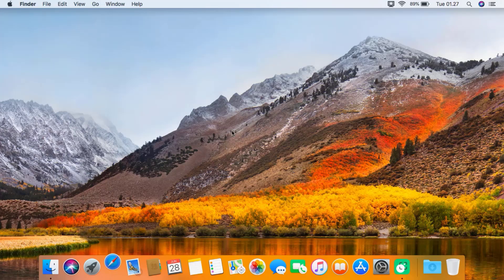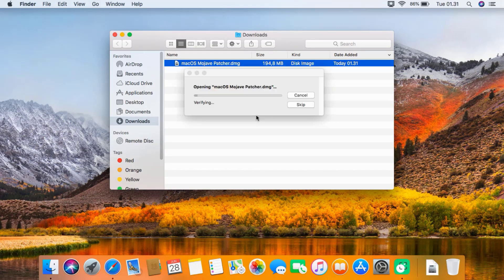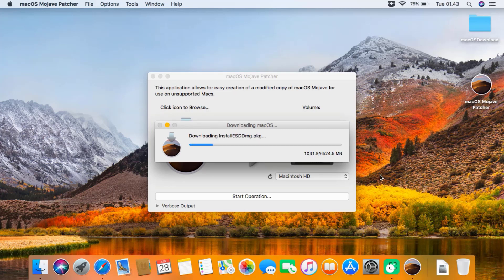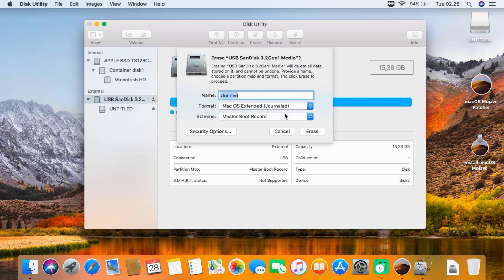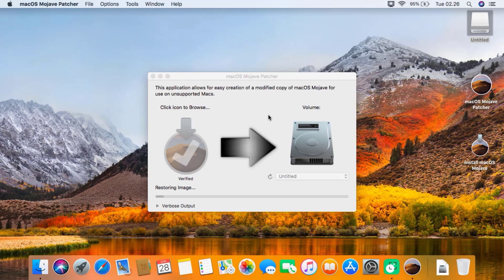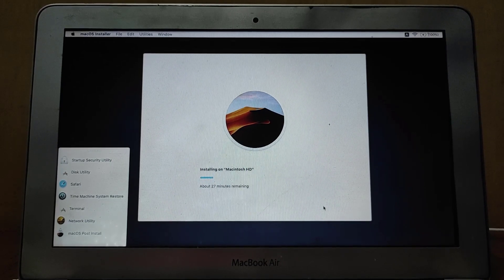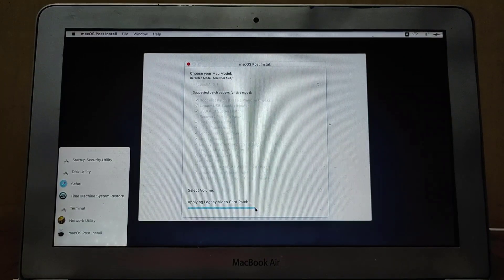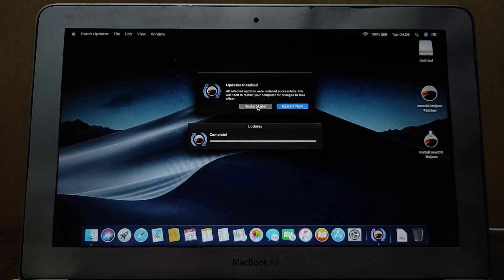Install macOS Mojave on Unsupported Mac Macbook Air 2010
in this video I will show you how to install macOS Mojave on an Unsupported Mac. The model I'm using in this video is Macbook Air 2010 .